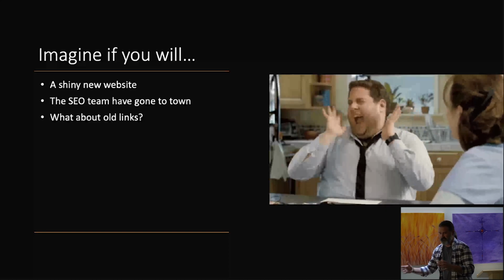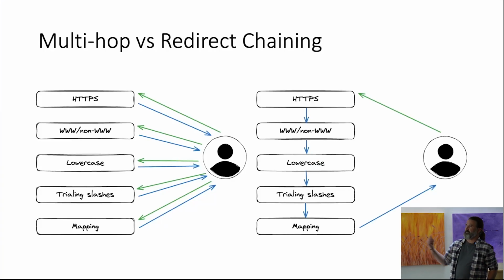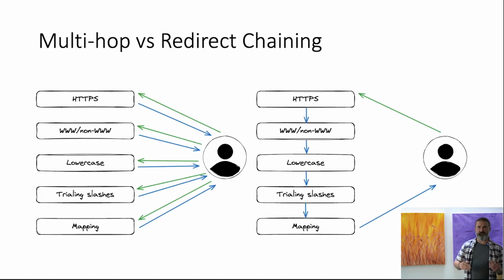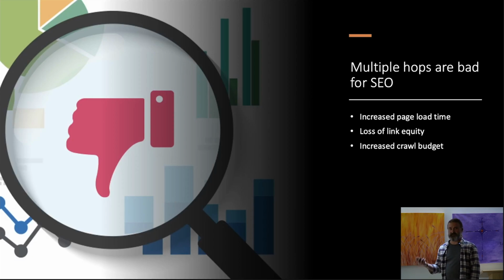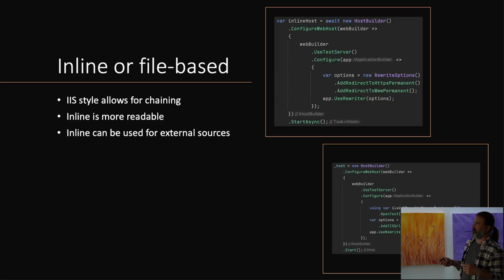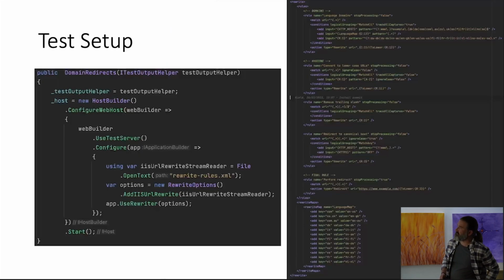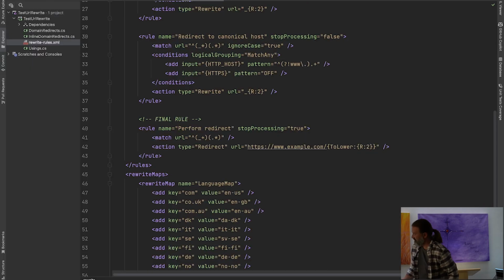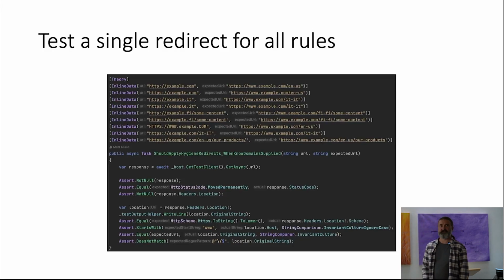How I Learned to Stop Worrying and Love the Redirect - Matt Nield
Chaining URL redirects and - more importantly - how to reliably unit test URL redirects in ASPNET Core using xUnit.